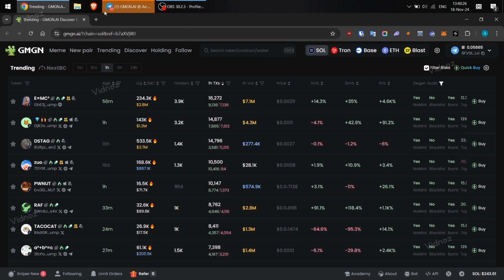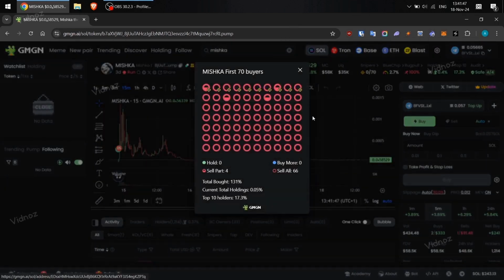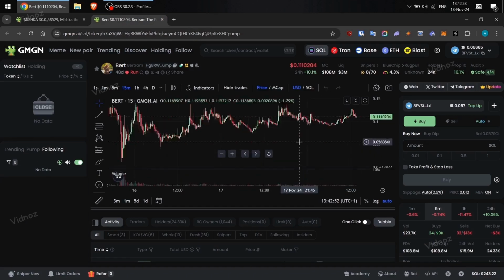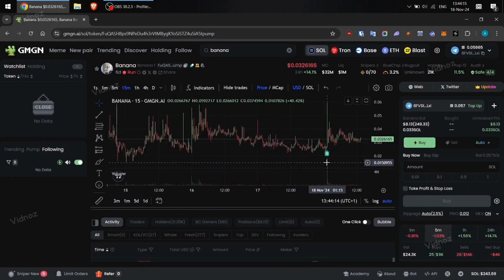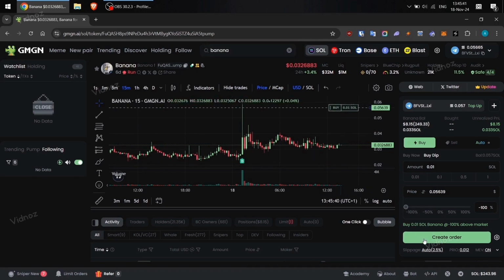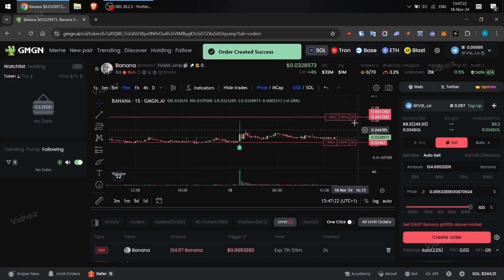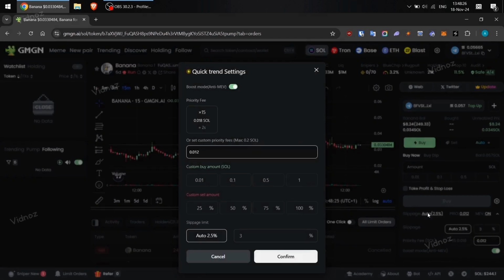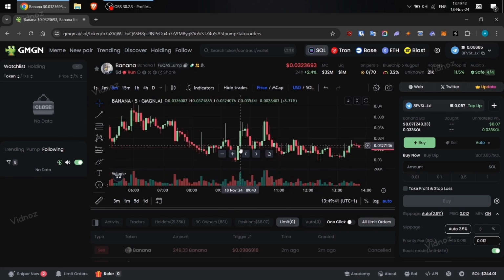How to Trade with a Bot on GMGN (Link in Description): Simple Guide + Bonus!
In this video, I’ll show you how to quickly and easily start trading with a trading bot on the GMGN platform. You’ll learn:
✅ How to register on GMGN;
✅ How to set up and use the trading bot;
✅ Tips for successful trading.

Benefits: automation, convenience, and time-saving! 💬 Leave your questions in the comments — I’ll reply to everyone!